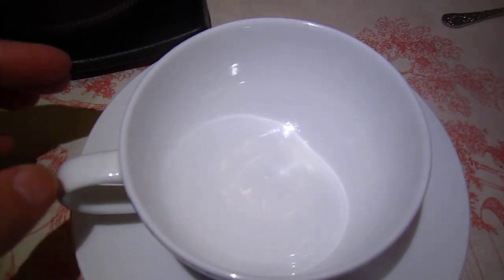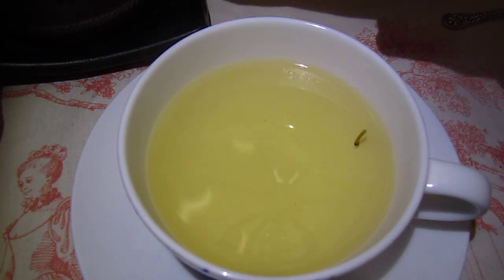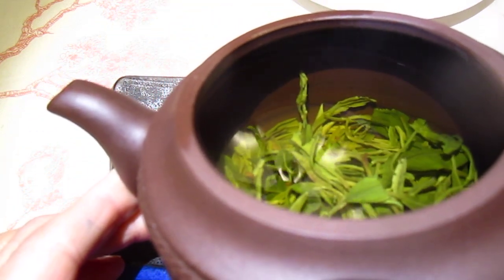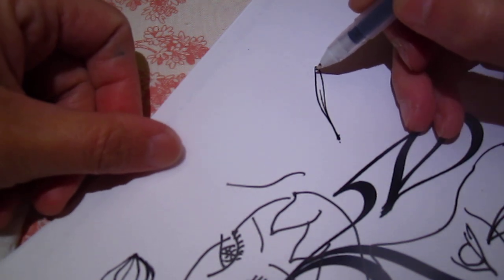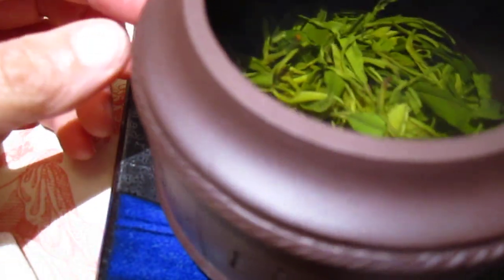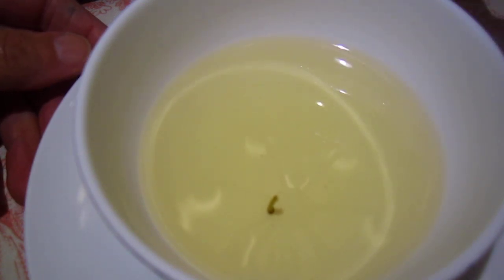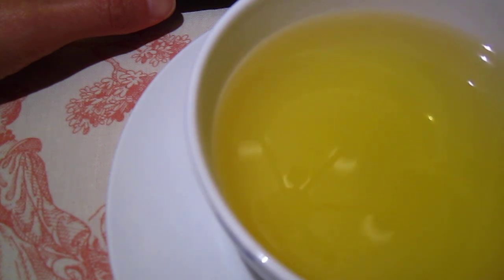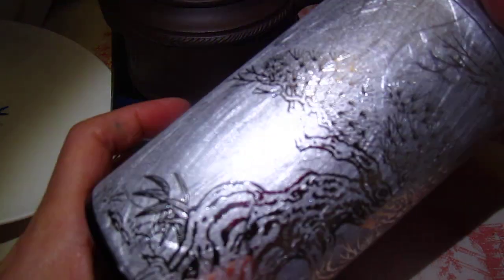Tea - Emperor's cloud and mist - blablabla 02